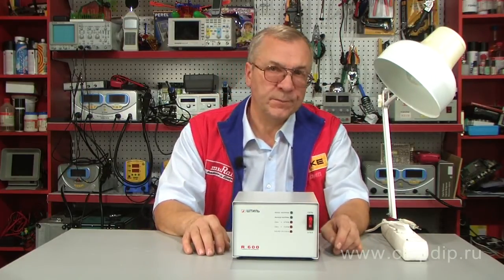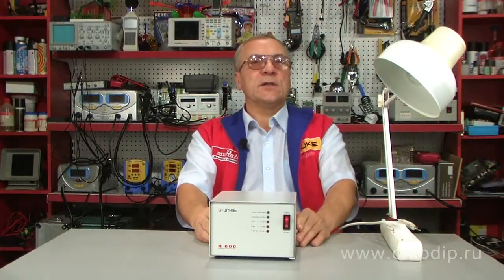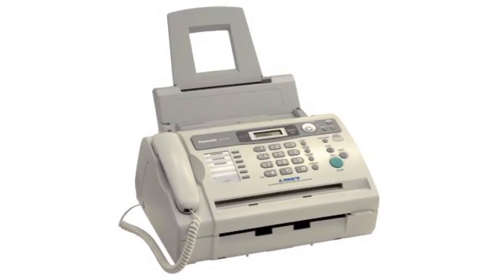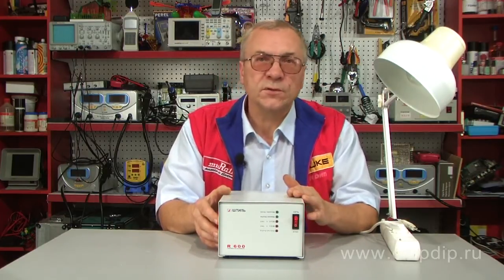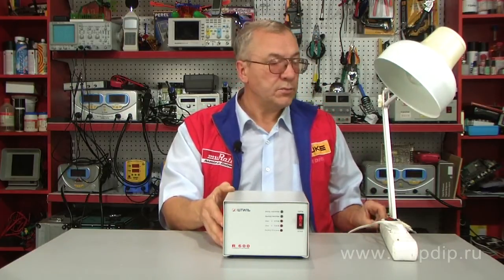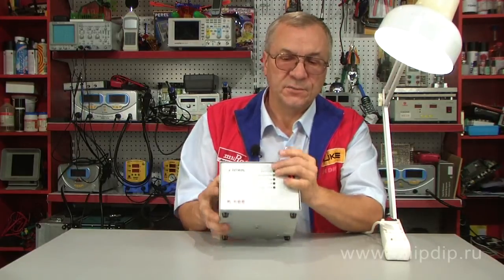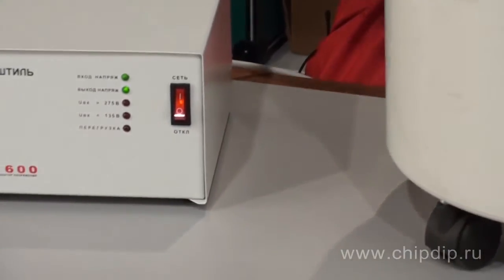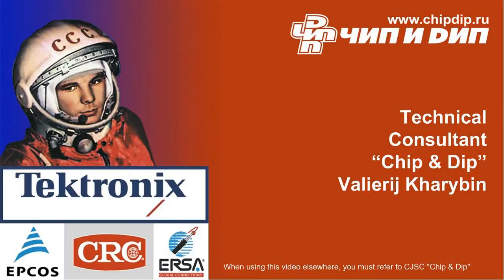R600 voltage regulator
R600 voltage regulator "Shtil" R600 single-phase AC voltage regulator is one of "Shtil" R line of stabilizers. Structurally R 600 stabilizer is designed as a desktop unit with an indication panel and a power switch on the front. An automatic fuse is located on the rear panel. There is a cable with a European standard plug for connection to the network. The stabilizer is designed for protection of home, office and industrial equipment with total electrical power not exceeding 600 W. These are televisions, computers, fax machines, office automatic telephone systems and more. Structural features of R600 stabilizer are as follows: a desktop housing, a toroidal power compensator, dual load protection from emergency high input voltage, automatic shutdown of the autotransformer from the network while input voltage is increasing   300 V, followed by automatic switching on when the voltage drops to a safe level; discrete (stepwise) regulation of the output voltage; wide input voltage range; high overload capacity; relay power switches; high speed performance; electronic protection against short circuit and overload with automatic shutdown; the stabilizer potential to operate at the stated load capacity within the entire limiting range of input voltage; the output filter of high-frequency network interference. Finally, we connect a 100 W bulb as an example of the load. Additional loads up to 500 W are available in this case without overload protection. Now in order to check the overload and protection activation of the voltage regulator we will apply a load higher than the installation load in the stabilizer. Now we will check the stabilizer operation for overload and protection activation. Connect the increased load that does not meet this one. Power vacuum is equal to 1 thousand watt. In this case the protection of the input voltage has been activated.